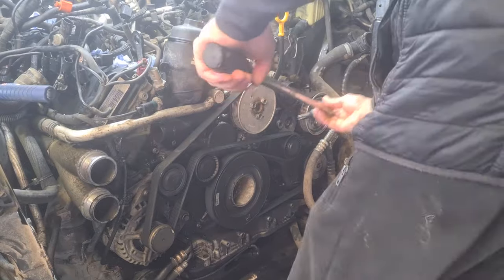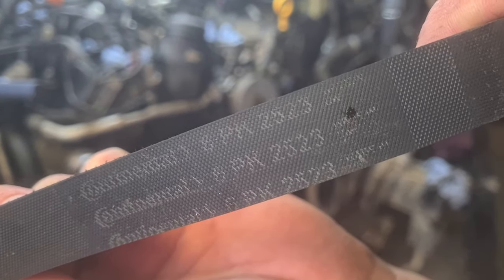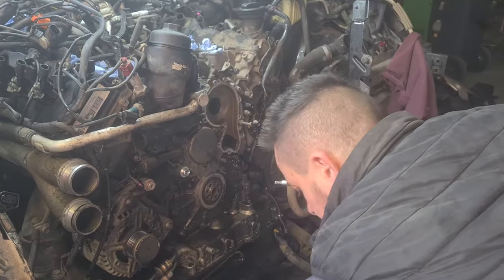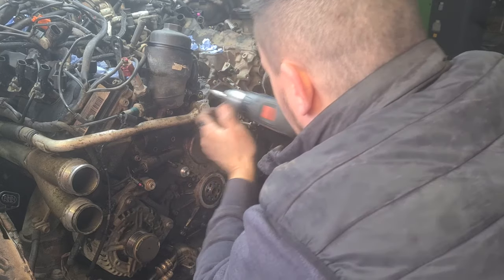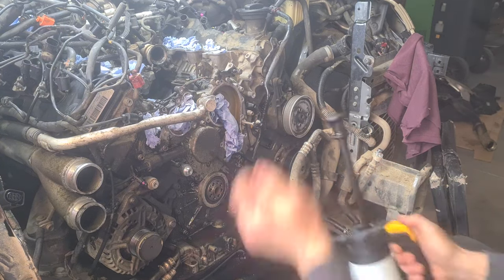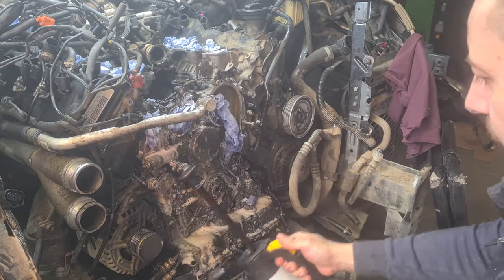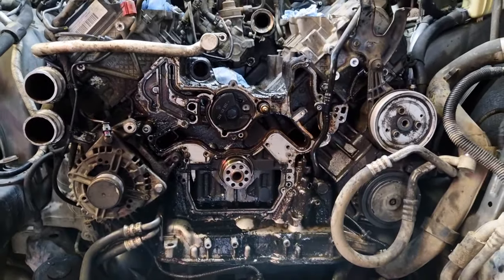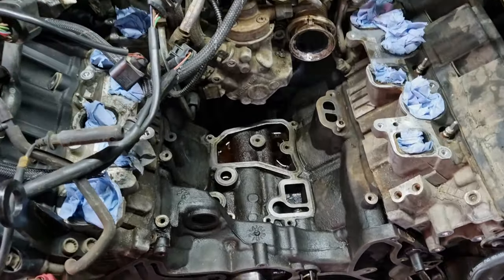Audi Q7 3.0TDI - Oil leak repair - Engine cover removal Broken bolt in engine утечка масла - Part 4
Audi Q7 3.0TDI - Oil leak repair - Part 4
Engine cover removal
Broken bolt in engine
утечка масла
Моторный блок